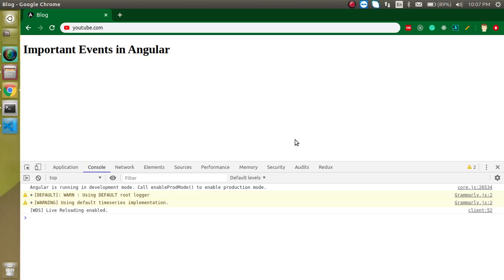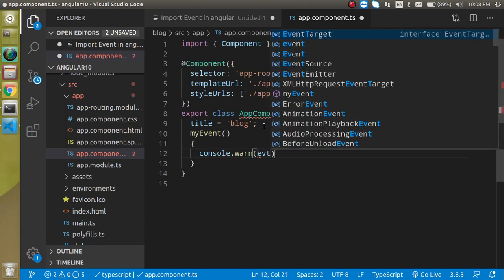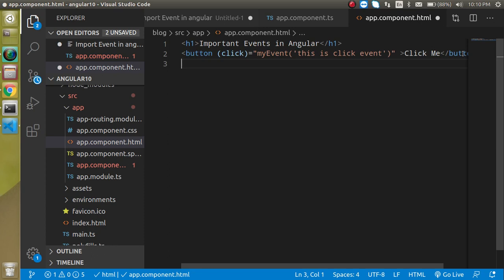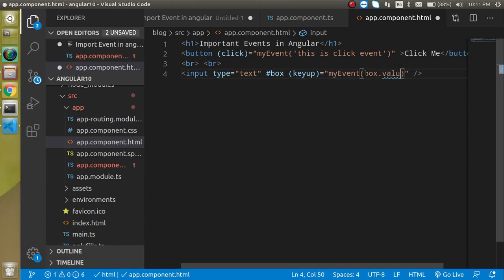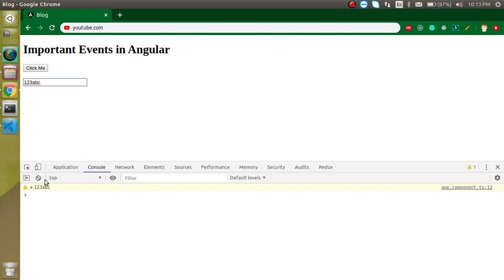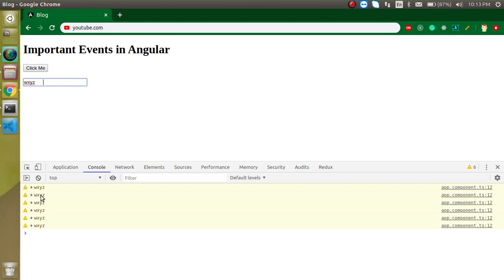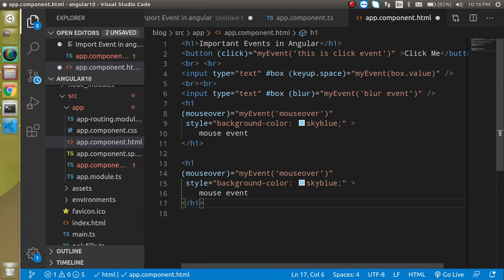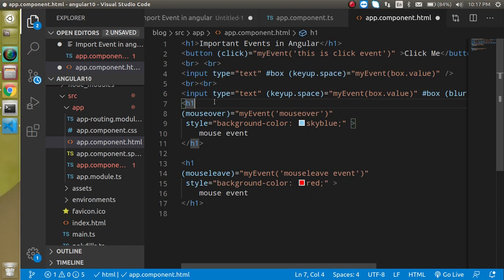Angular 10 tutorial #9 Event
in this Angular 11 and angular 10 Hindi tutorial, we learn how to use events in angular in the English language. This video is made by anil Sidhu

Import Event in angular
click Event
keyup event
keyup with enter and space
keydown
blur
mouseover and mouse leave
get values on the textbox